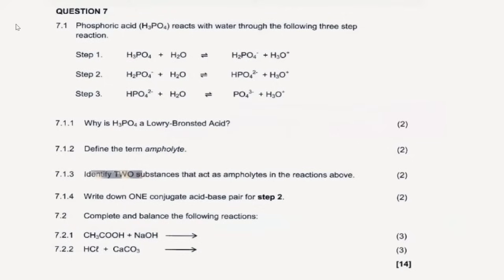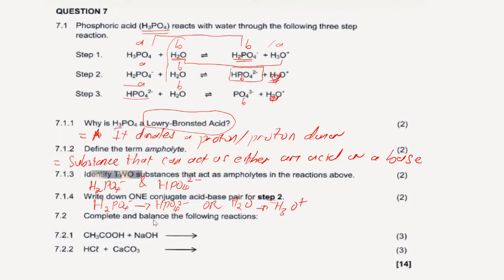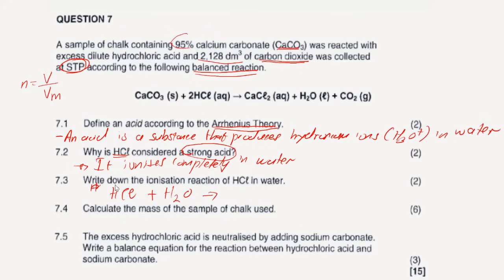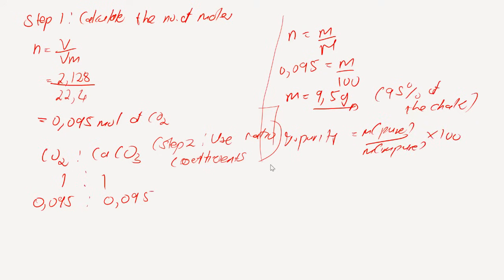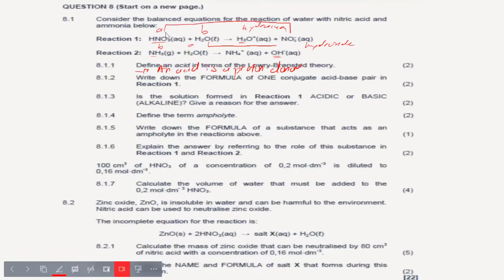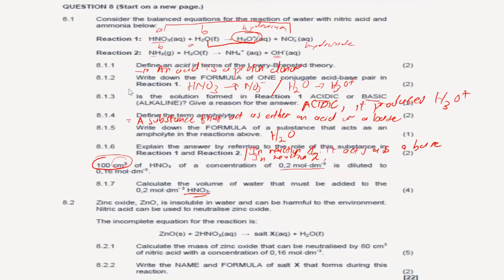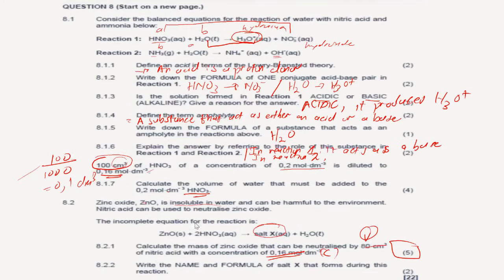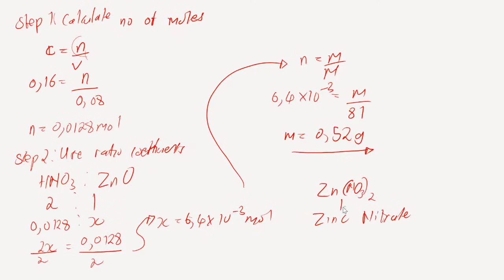Acids and Bases| Grade 11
Here we look at past exam questions on Acids and Bases and try to identify the trend in the questions  frequently asked in the exam to increase our chances of scoring good marks in the exam